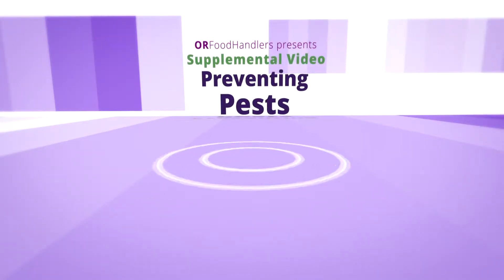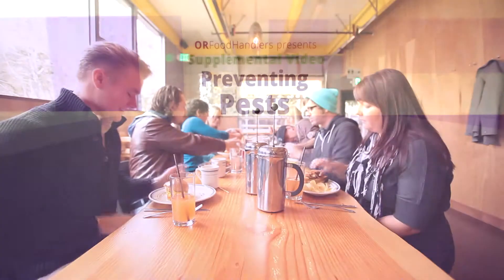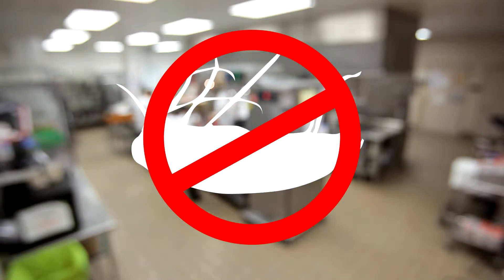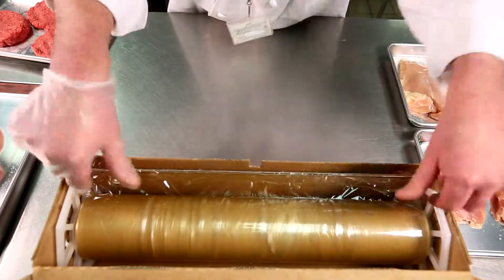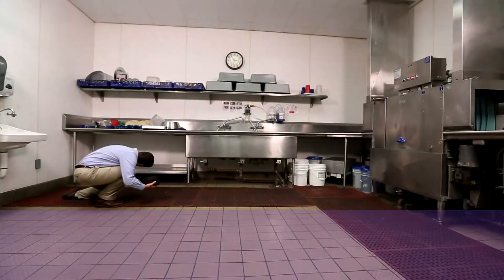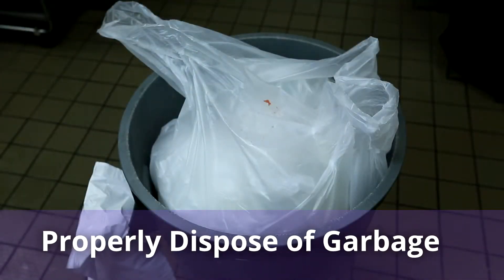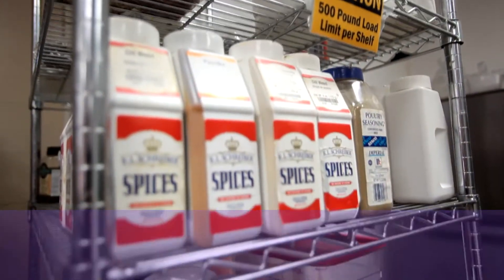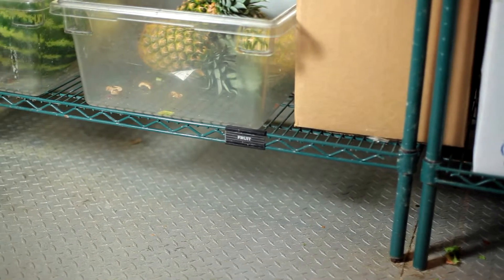ORFoodhandlers Presents: Preventing Pests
In this supplement to the Basic Food Handlers Video Series , Let's take a moment to focus on Preventing contamination from pests in the kitchen. Pests, such as rodents, cockroaches, and flies spread germs and contaminate food. They must be kept out of all foodrelated areas for the safety of your customers

For more information on preventing contamination and cross contamination, check out our 6 part series on Basic Food Safety and our Other Supplemental Videos,and remember to be safe, it saves lives!

Presented by eFoodHandlers Inc.